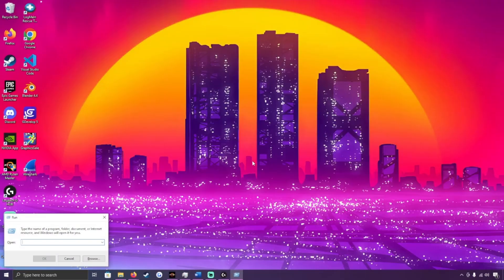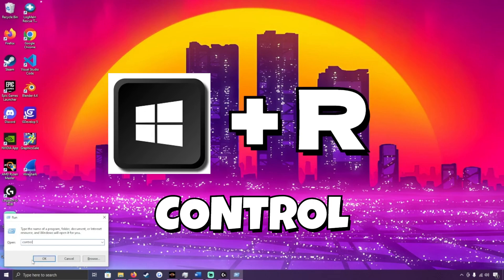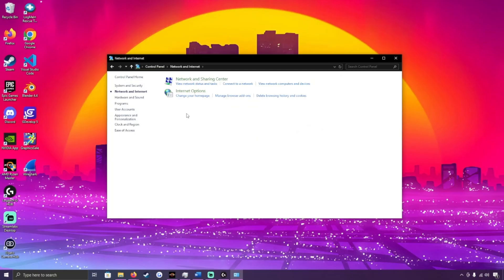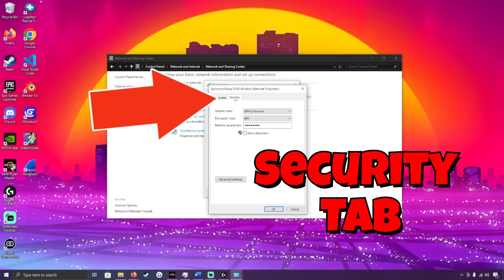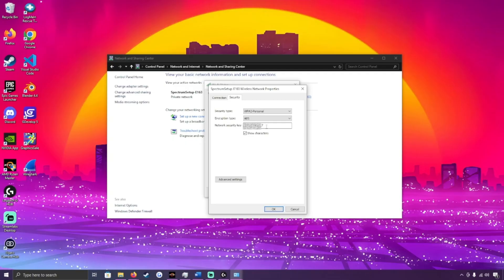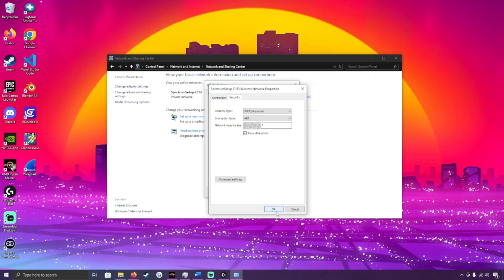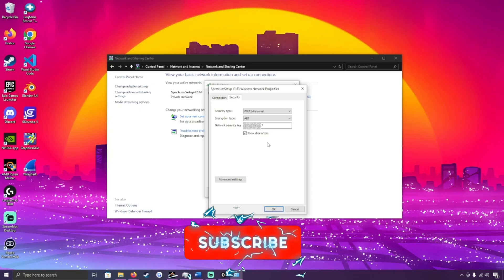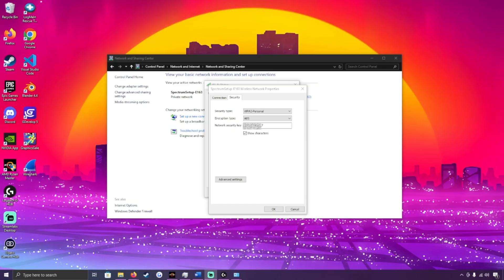This Simple Trick Shows Your Wi-Fi Password Instantly!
Tired of forgetting your Wi-Fi password or digging through your router settings? In this quick tech tip, we’ll show you the fastest and easiest way to find your Wi-Fi password in just seconds — no technical skills required!

✅ Works on Windows
✅ No third-party software needed
✅ Perfect for sharing your Wi-Fi with friends or connecting a new device

🛠️ More Useful Videos You’ll Love:
▶️ How to Speed Up Your PC in 60 Seconds
▶️ 3 Easy Ways to Boost Wi-Fi Signal at Home
▶️ Don’t Fall for This Windows Defender Scam!

📢 Have a tech problem? Drop a comment and we might feature your issue in a future video!